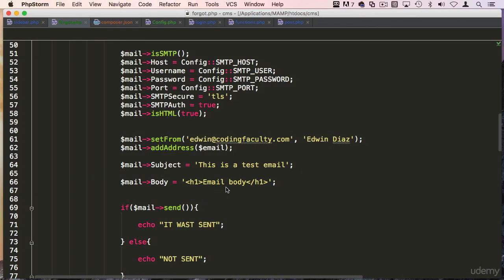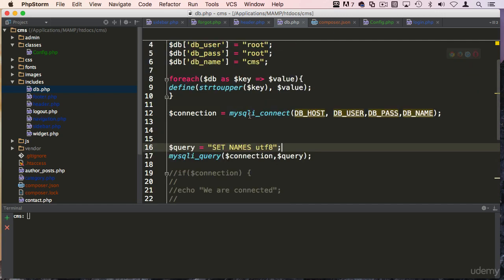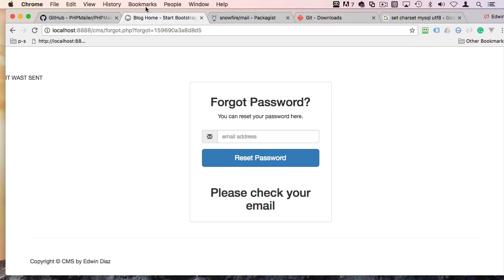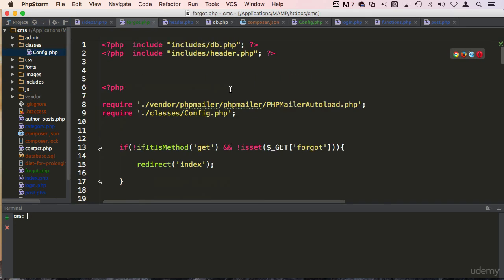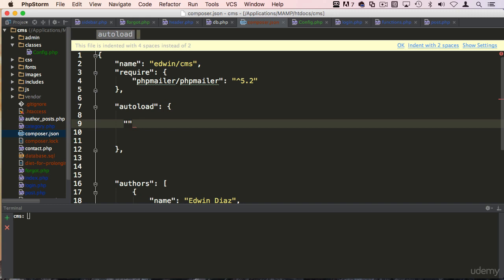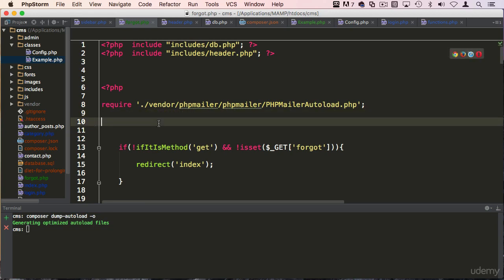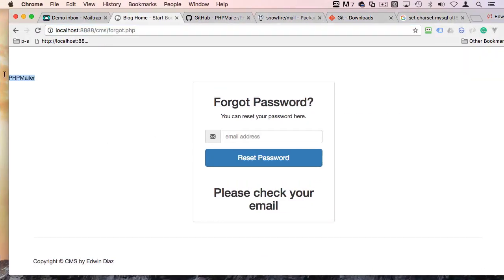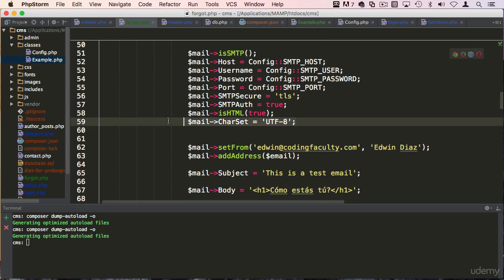5 Autoloading classes and setting up UTF 8 for emails - SENDING EMAIL- PHP COURSE CMS PROJECT